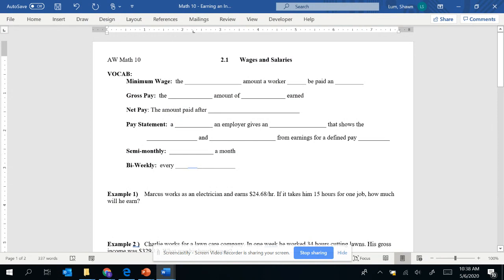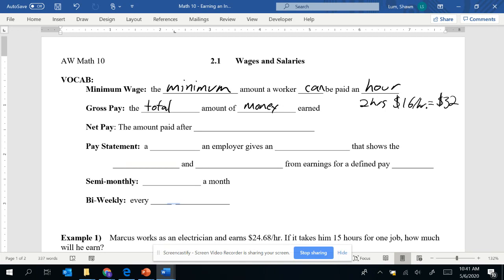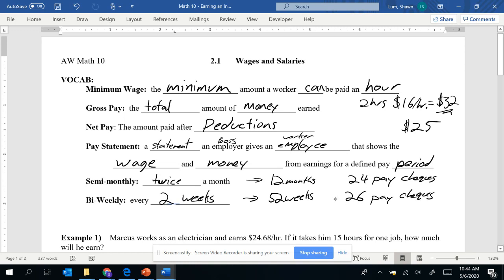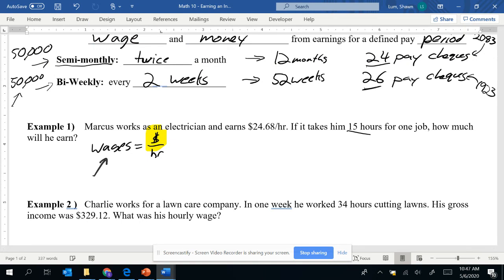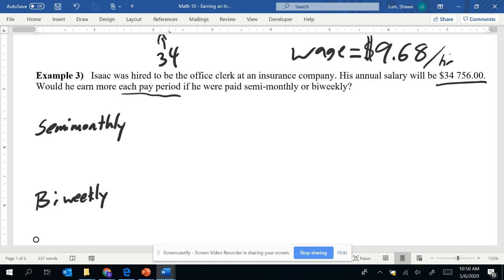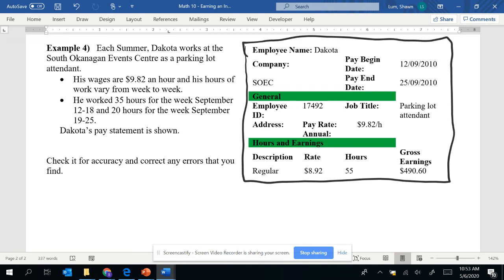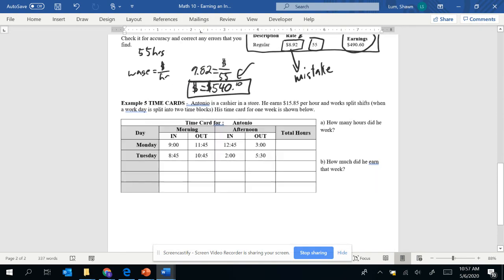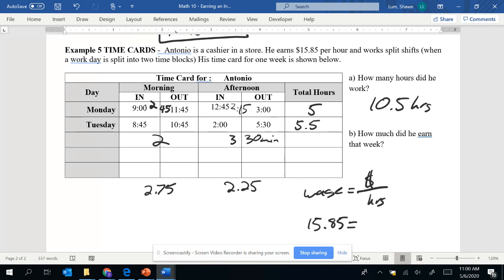Math 10 Wages and Salaries